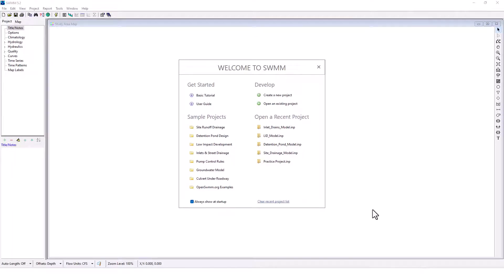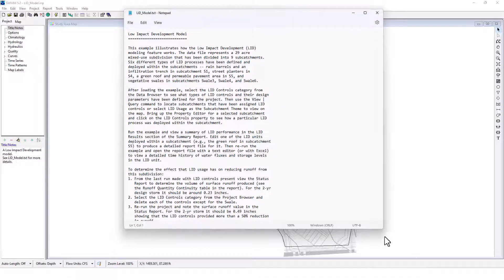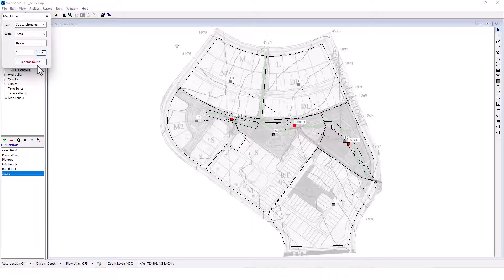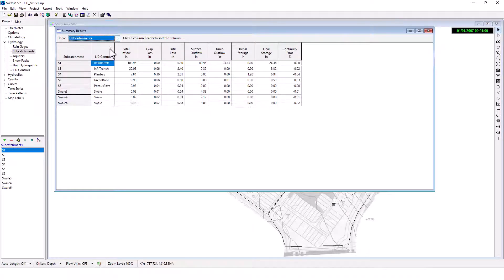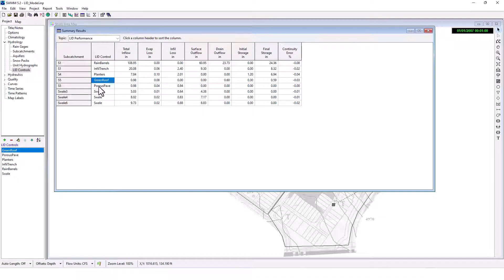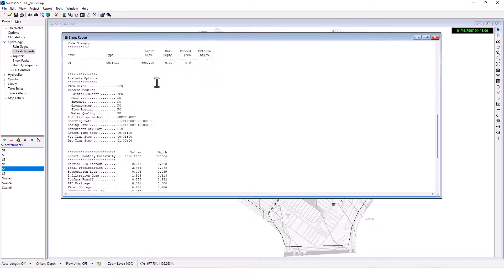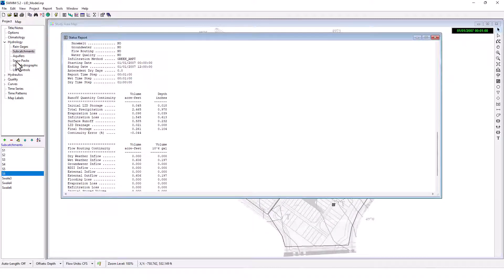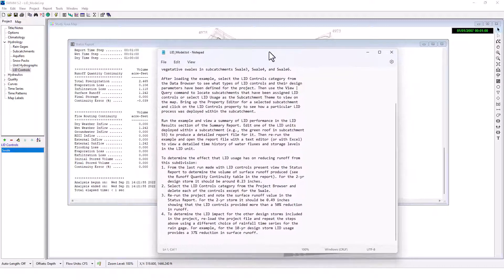EPA SWMM PART 11 | LID Model